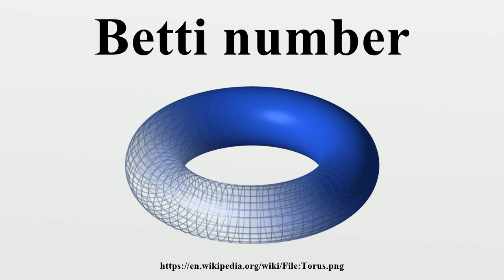Betti number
In algebraic topology, the Betti numbers are used to distinguish topological spaces based on the connectivity of n-dimensional simplicial complexes.For the most reasonable finite-dimensional spaces (such as compact manifolds, finite simplicial complexes or CW complexes), the sequence of Betti numbers is 0 from some points onward (Betti numbers vanish above the dimension of a space), and they are all finite.

Image-Copyright-Info
Image is in public domain
Author-Info:   LucasVB
Image-Copyright-Info